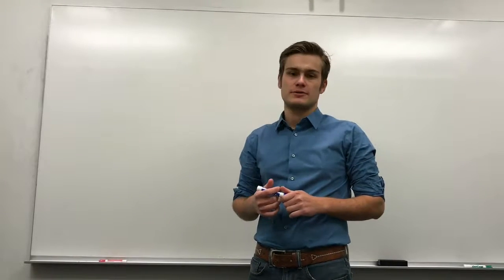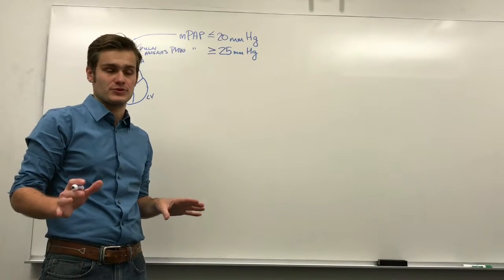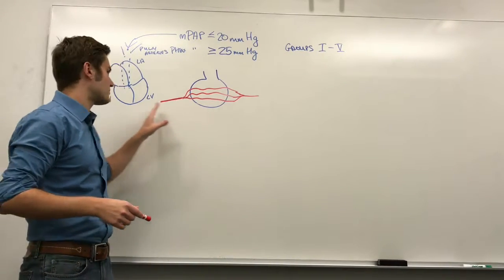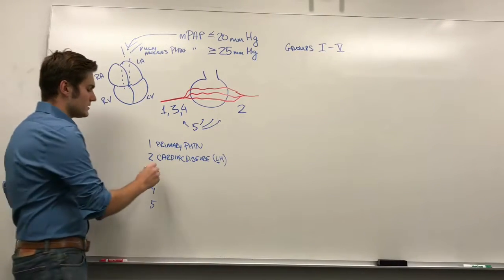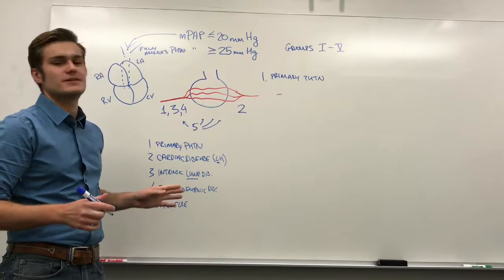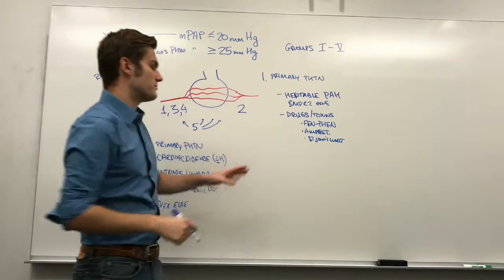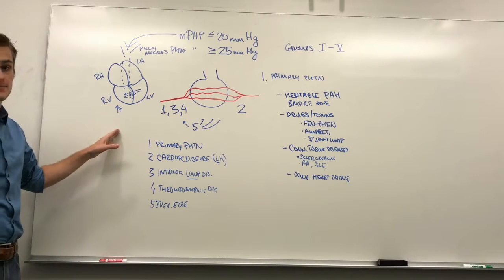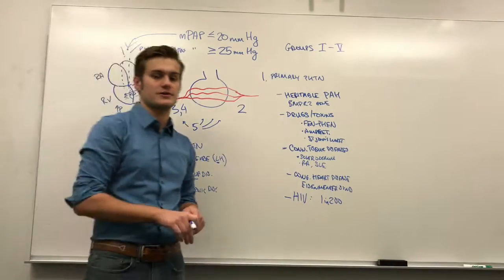Pulmonary Hypertension Classification part 1